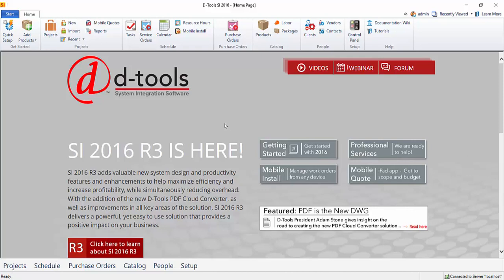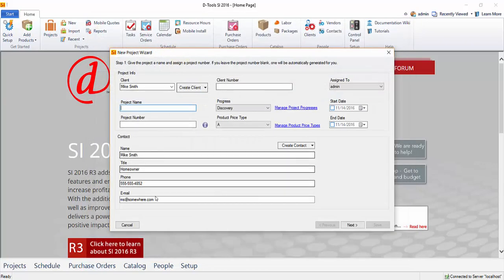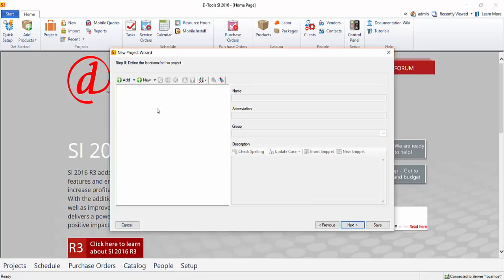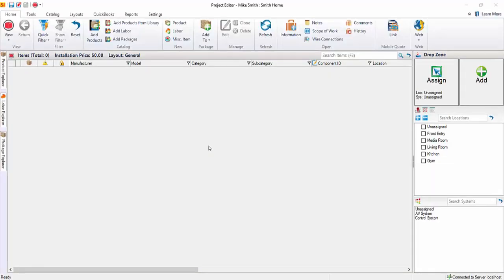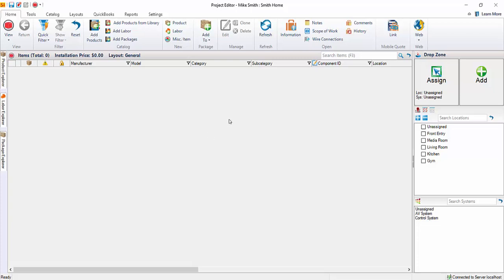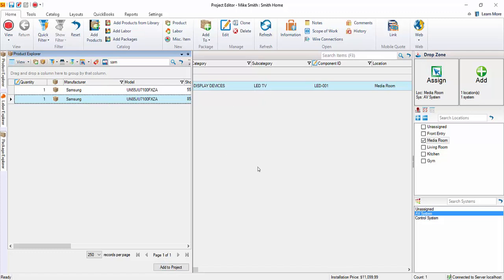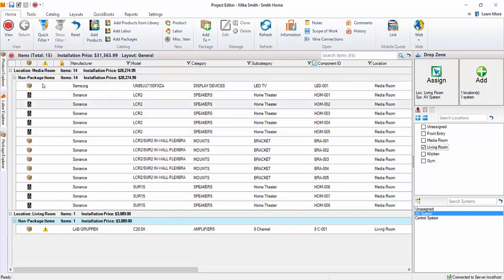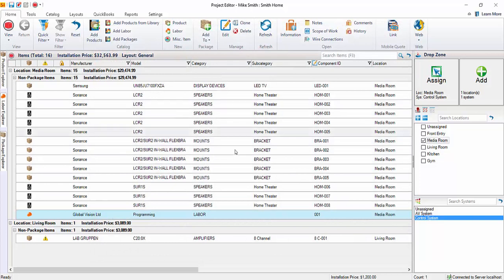5 - Trial - Creating a Project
This video will demonstrate how to create a Project in SI.